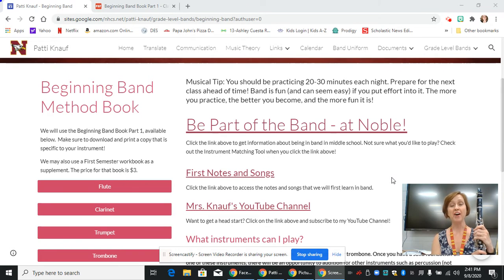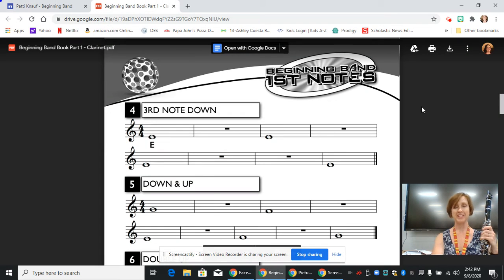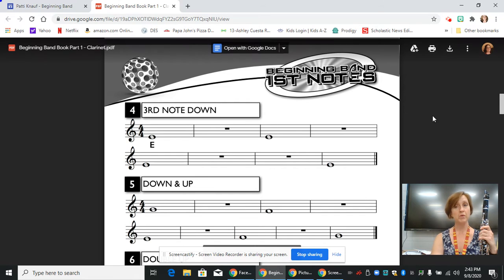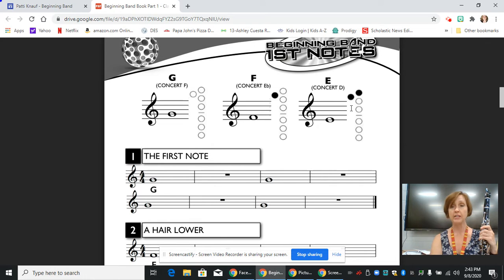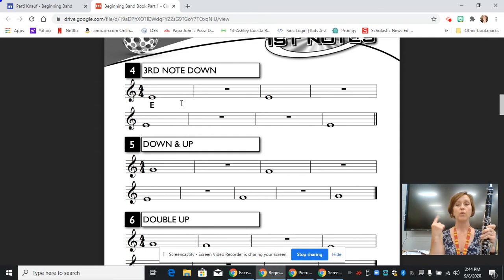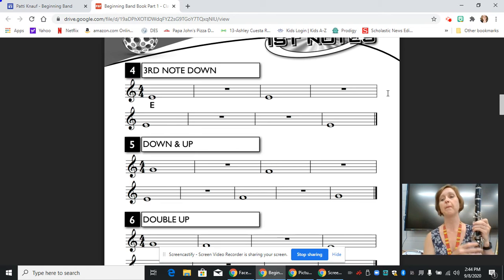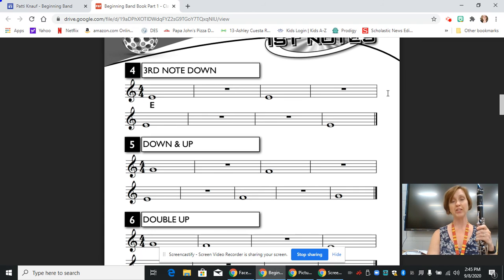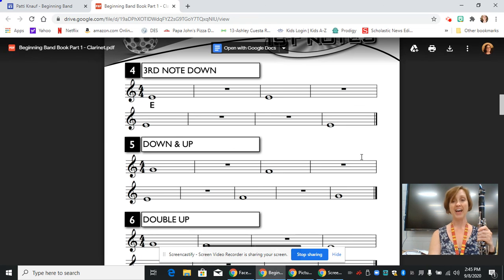Clarinet Lesson Line #4